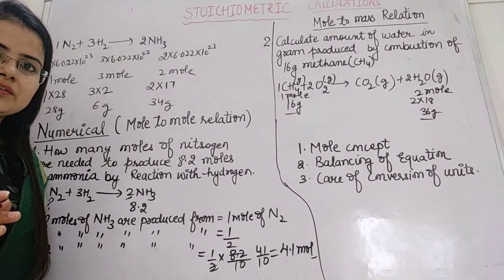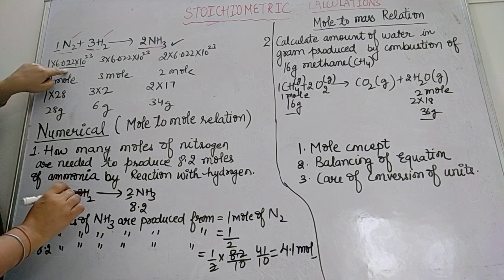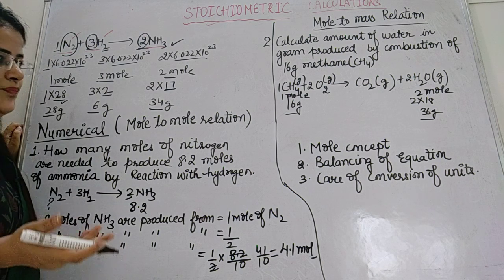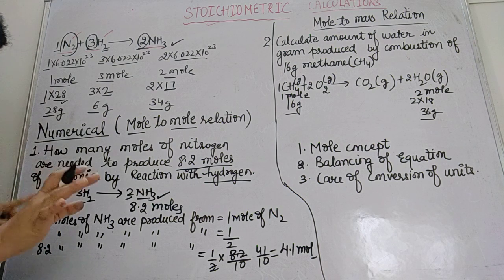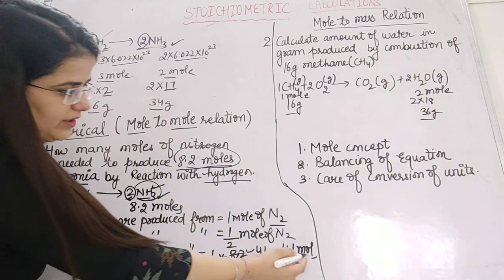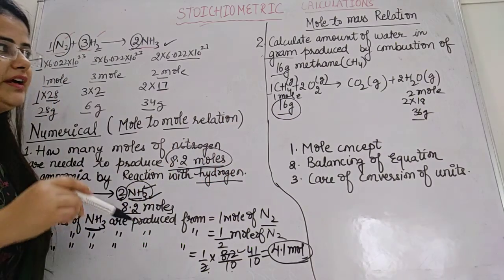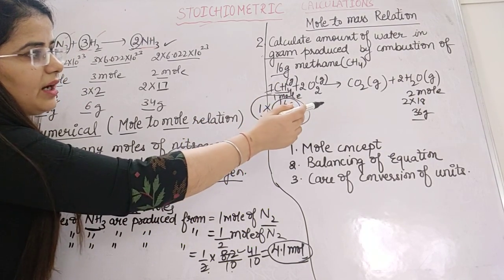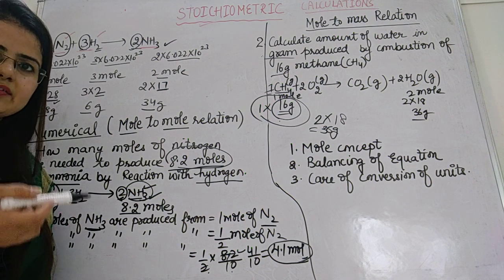stochiomatric calculations part II